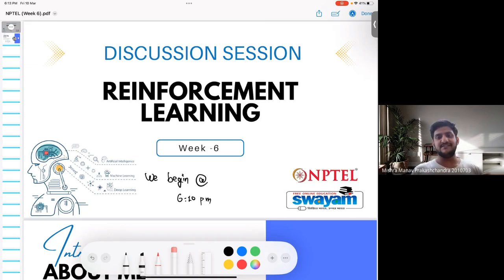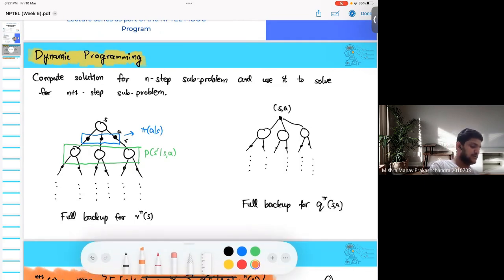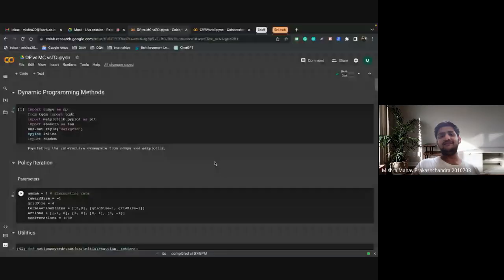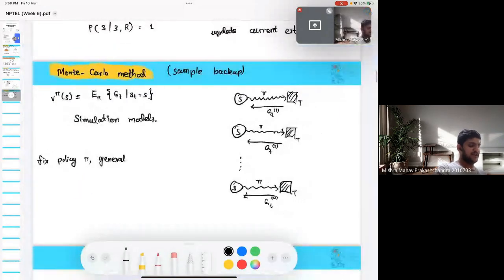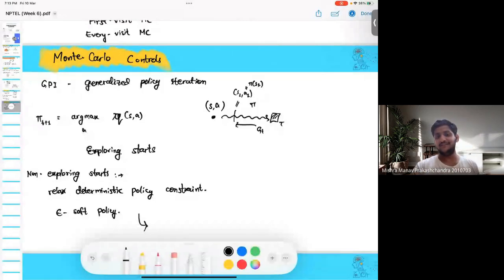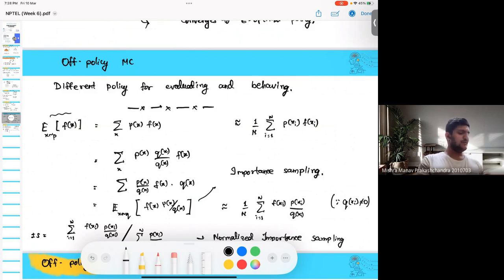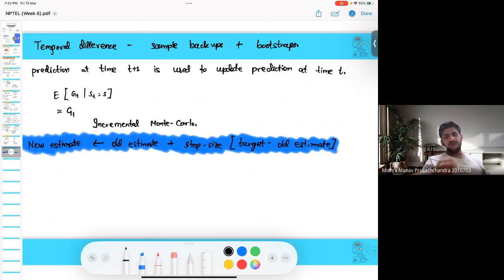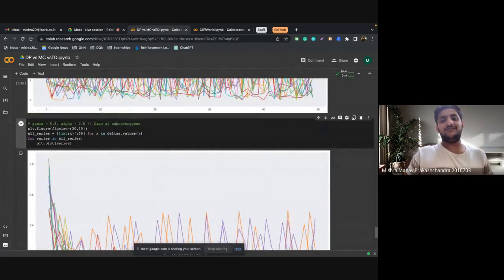Live session for the NPTEL Course on Reinforcement Learning 2023 - (Week 6)